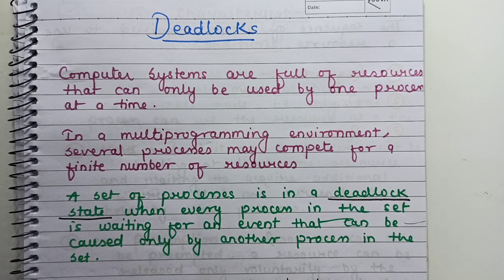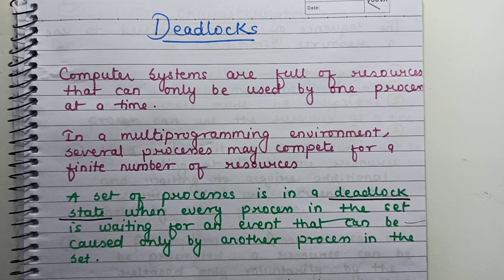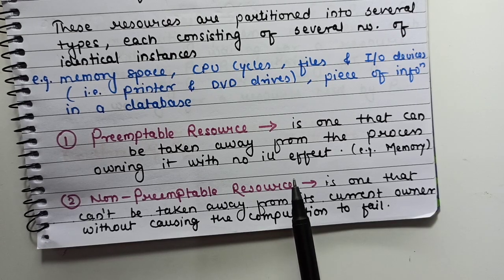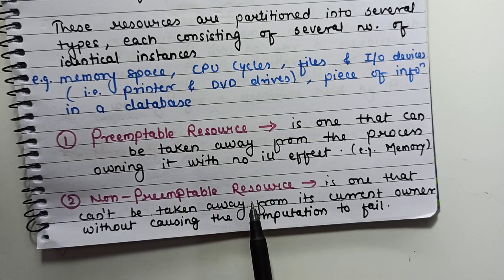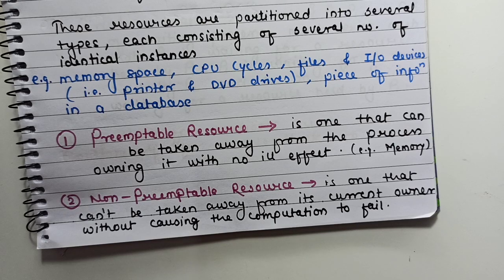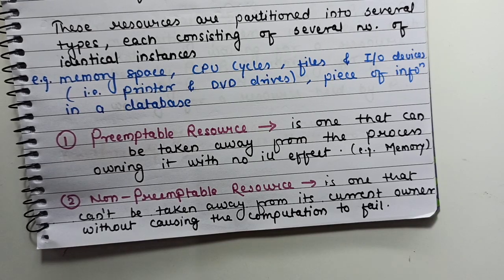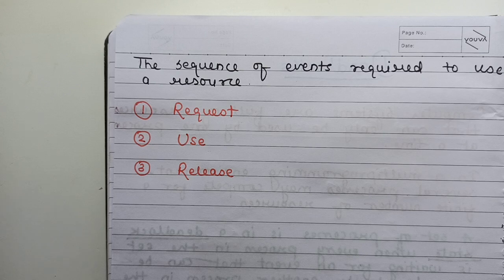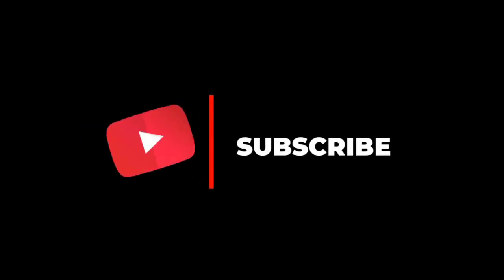Deadlock | Introduction to deadlock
This video explained about
what is deadlock? what are the different types of resources available in computer system?
Deadlock with example
Operating system full course, Deadlock in operating system